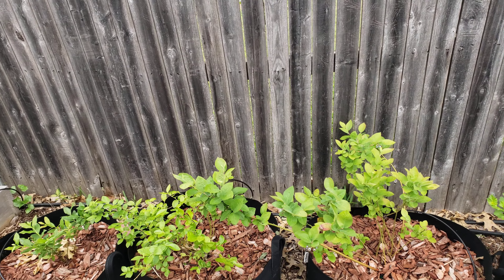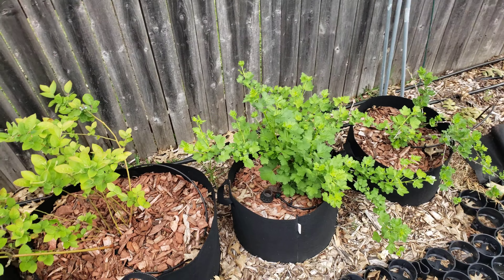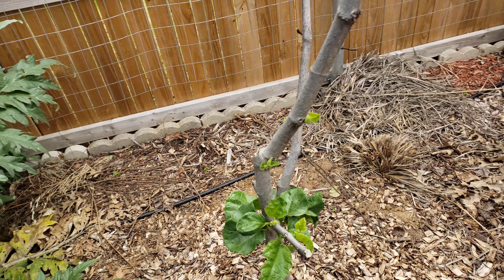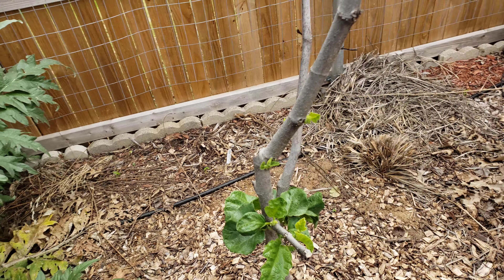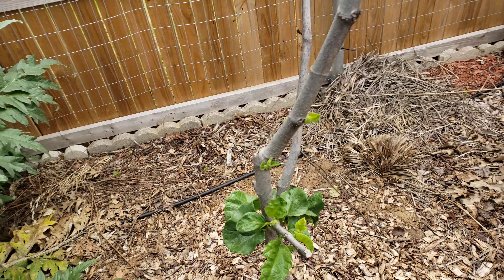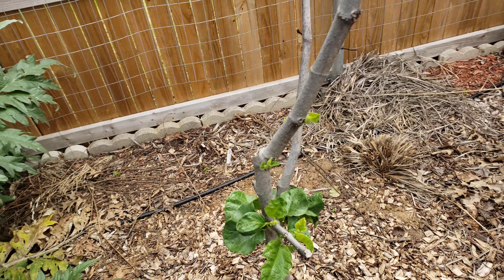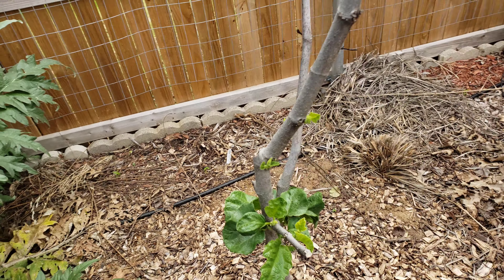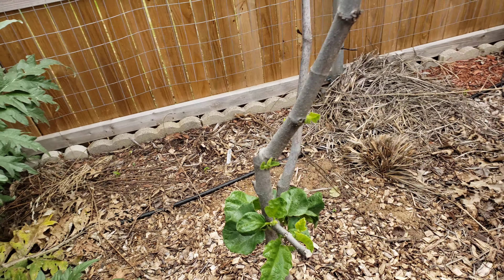April garden update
What's going on in the garden in April